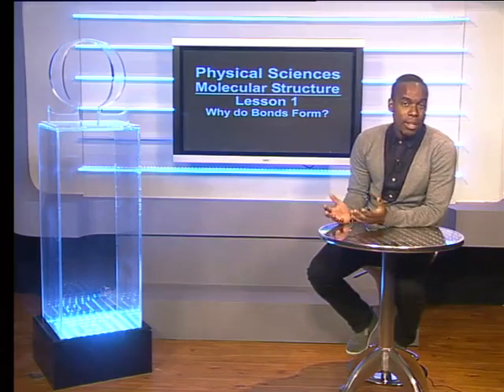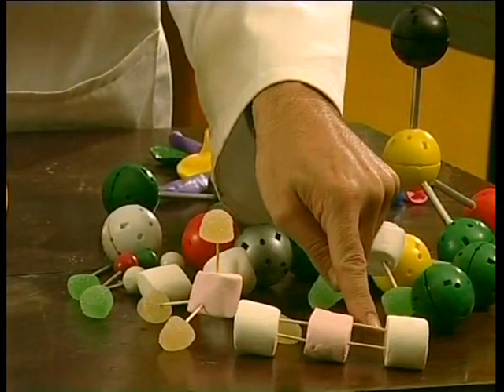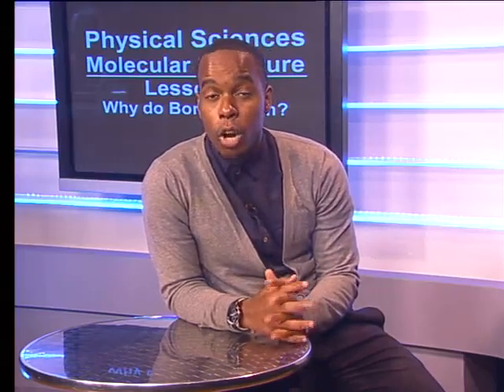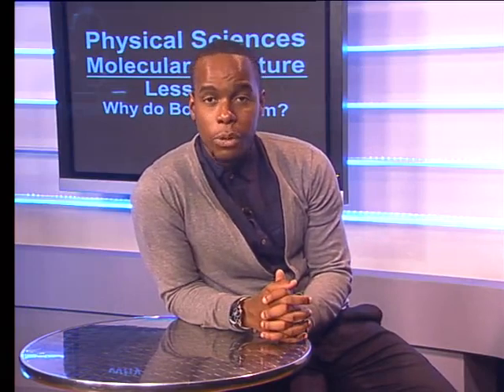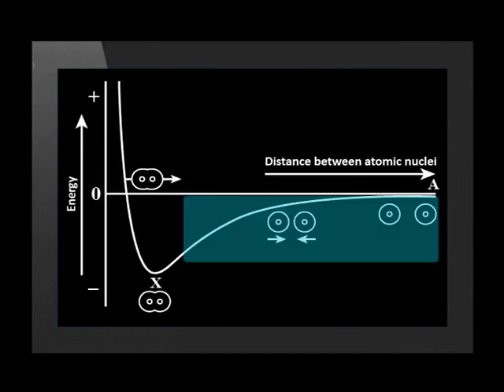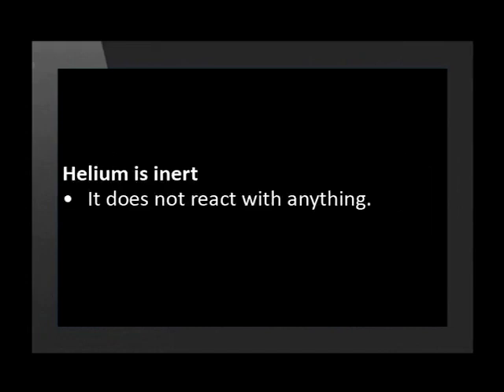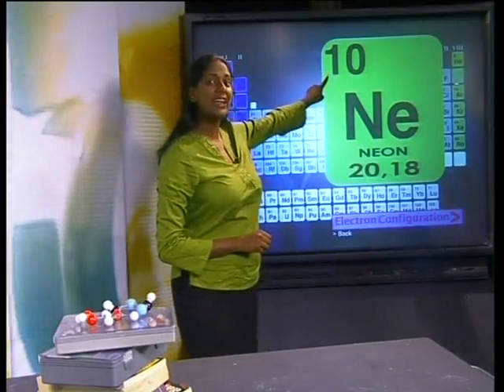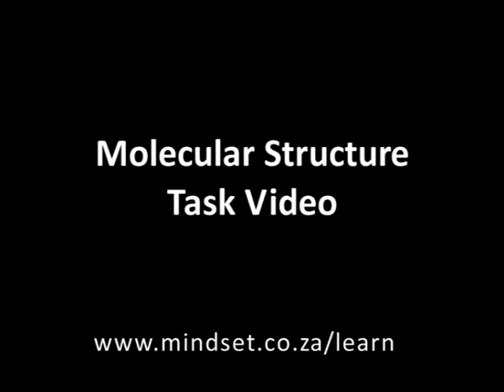01 Why Do Bonds Form?